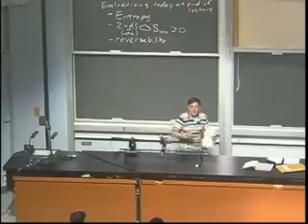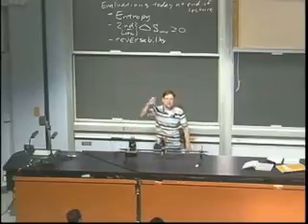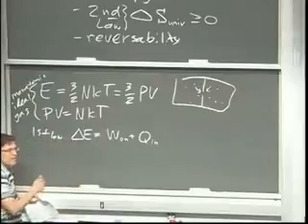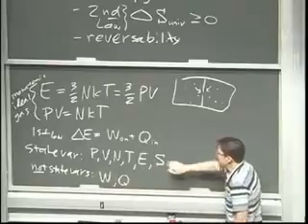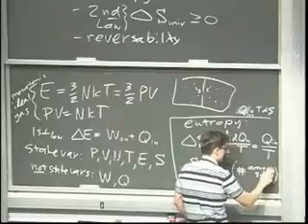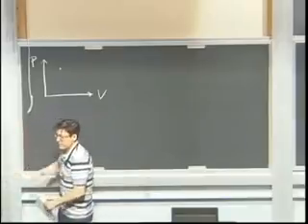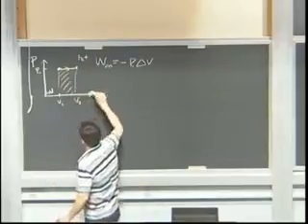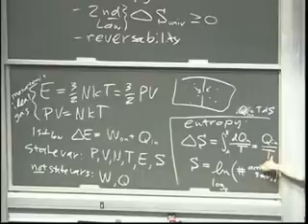29 2013 04 30 Lecture 29 Second Law of Thermodynamics; Irreversibility and Fluctuations; Brownia